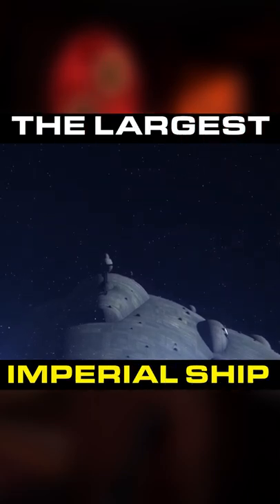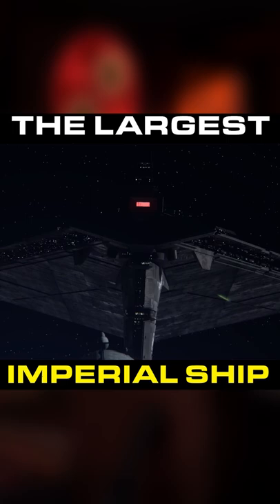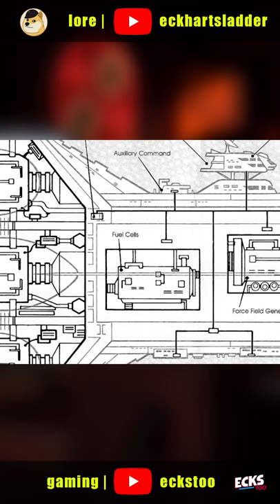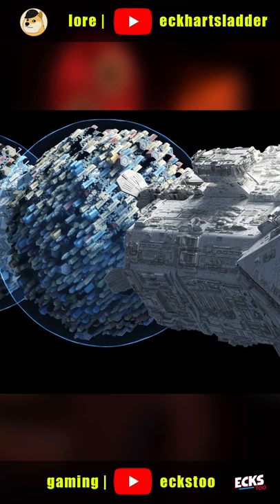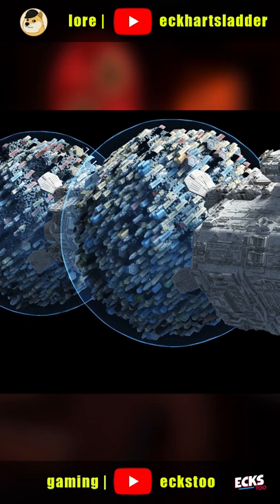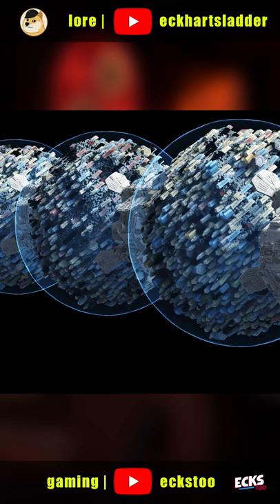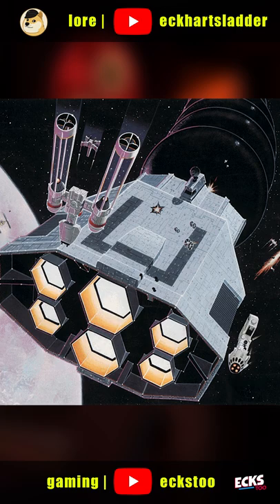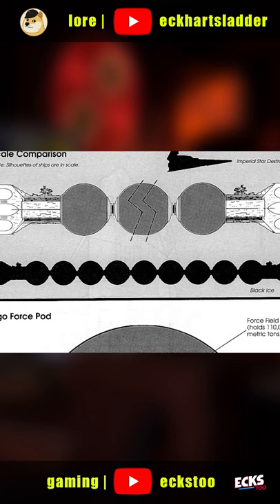The Ship which DWARFED Super Star Destroyers...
Have you ever heard of the FSCV - the field secured container vessel? It dwarfed even Super Star Destroyers in Star Wars canon and legends. All that covered on today's Star Wars short

Star WArs, starwars lore, star wars lore, starwars, starwarslore starwarsandor, andor, starwarsfan starwarsshorts starwarsclips starwarsfans starwarsmemes starwarsexplained star wars eckhartsladder, star wars star destroyer